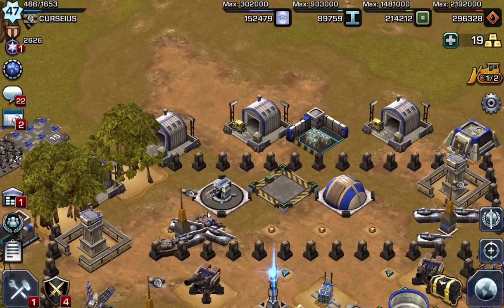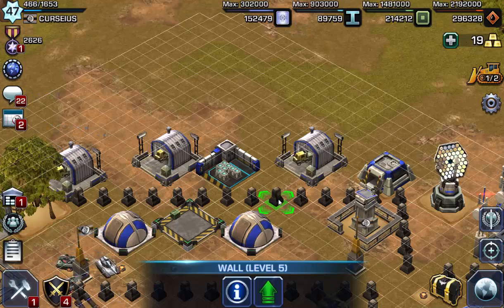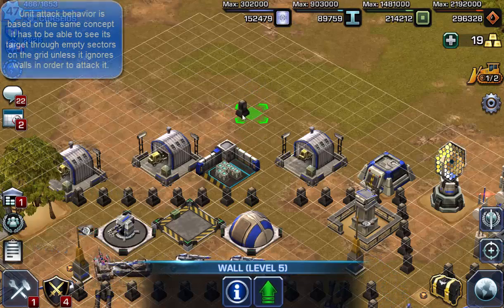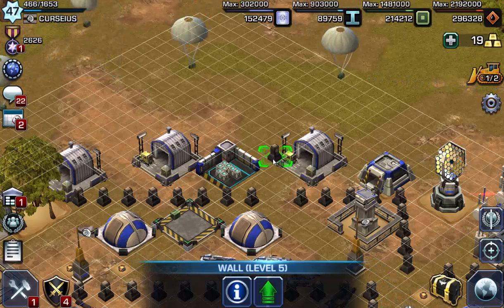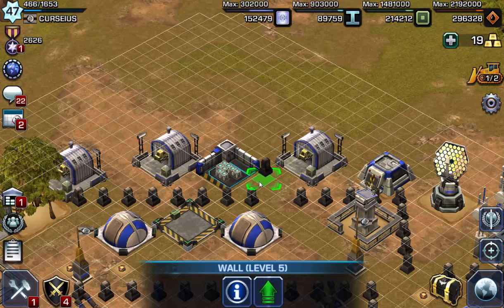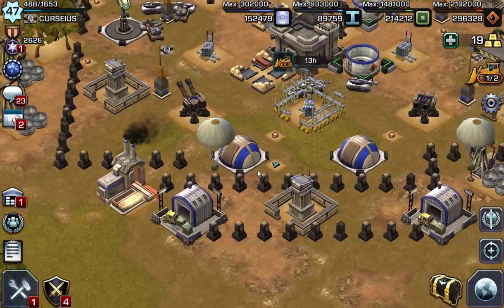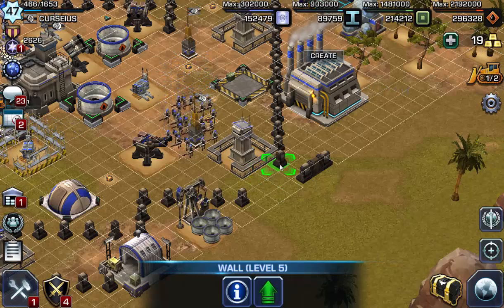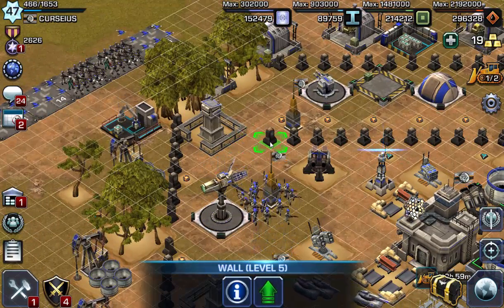Mobile gaming on pc, Using walls more effectively, empires and allies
Empires and allies is the longest running series on this channel but i do believe that this games
life is coming to its end soon (not the series its just that zynga games has the habit of just shutting down its games
unexepectadly)

so thanks for stopping by i do all my mobile gaming on PC with the bluestacks emulator

Title: Mobile gaming on pc, Using walls more effectively, empires and allies